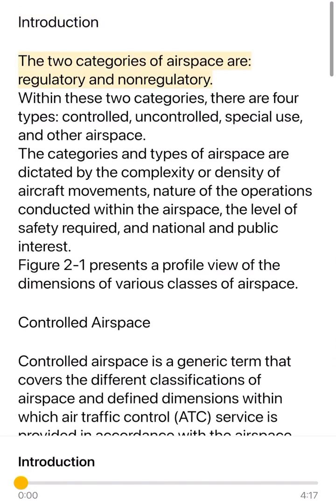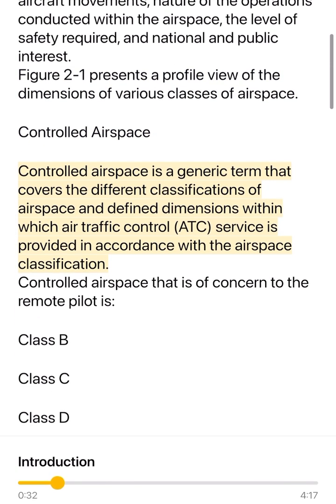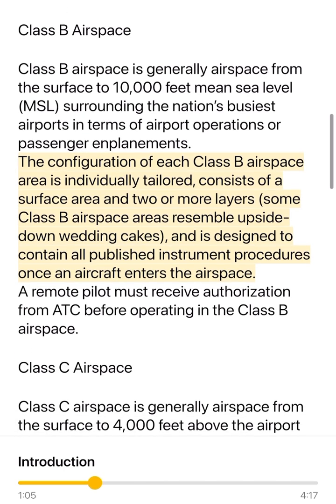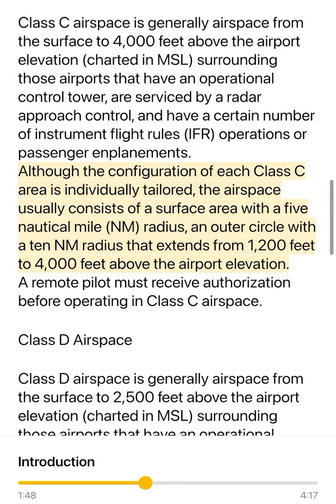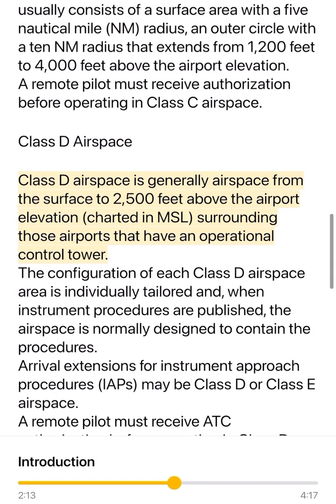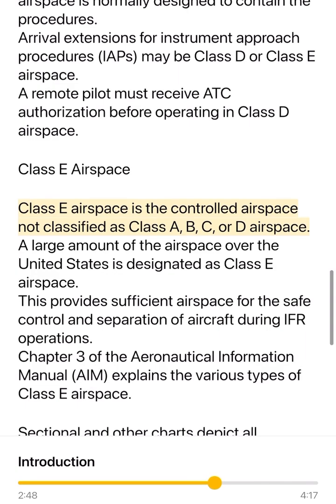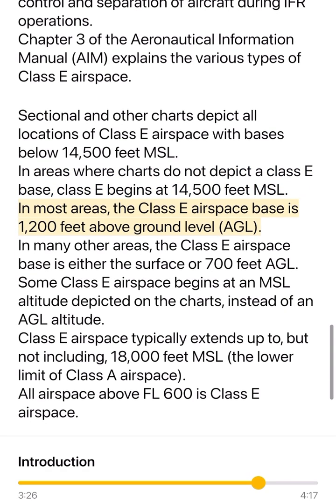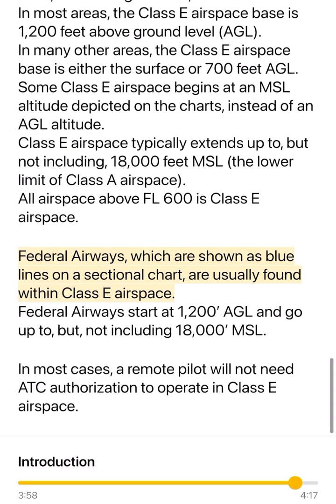Part 107 test prep-Introduction and Controlled Airspace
Multi part series with spoken text test prep.